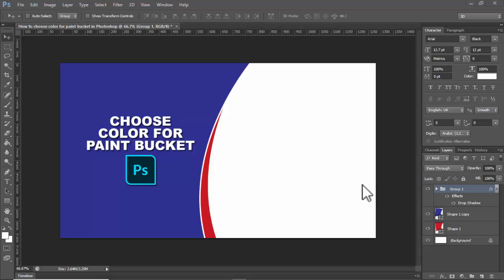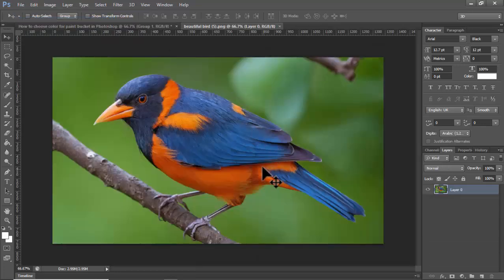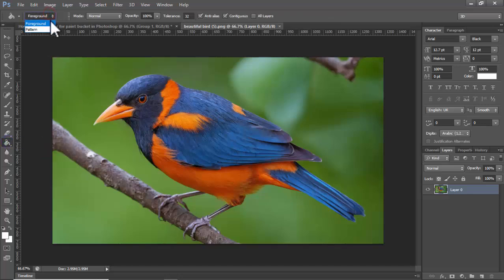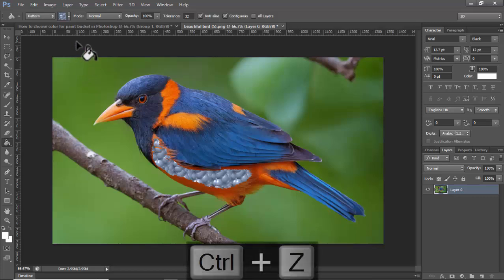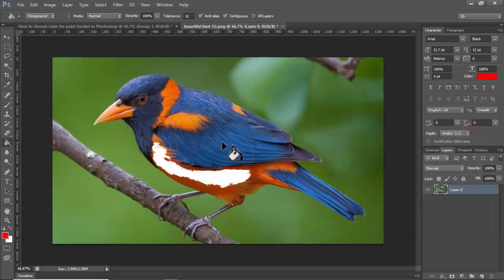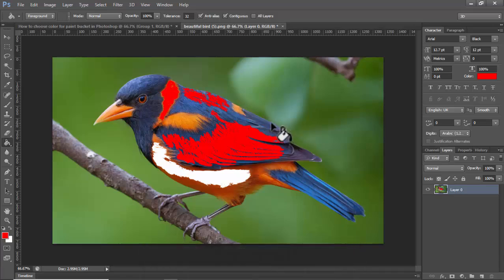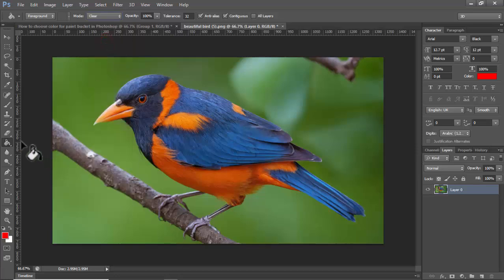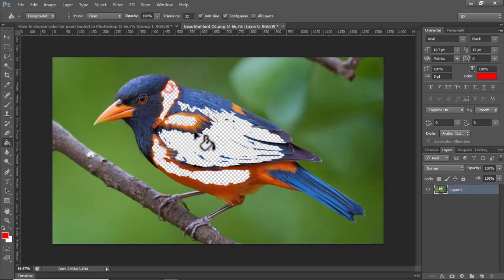How to choose color for paint bucket in Photoshop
In this video : How to choose color for paint bucket in Photoshop